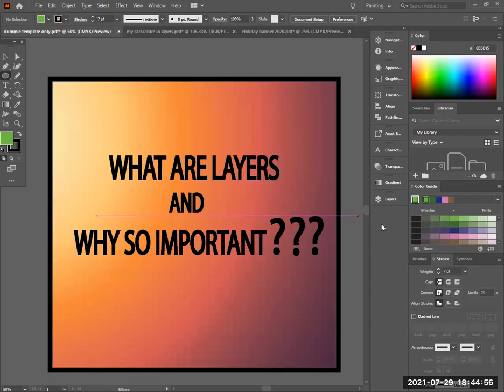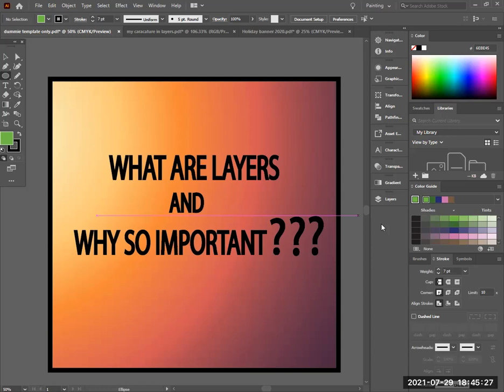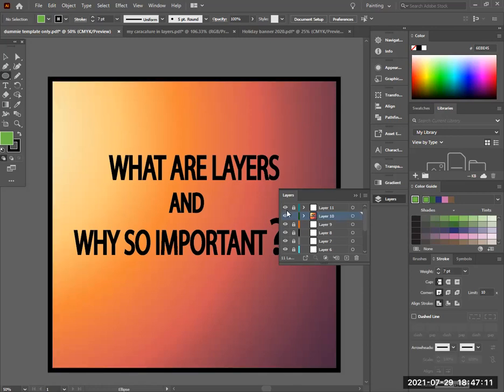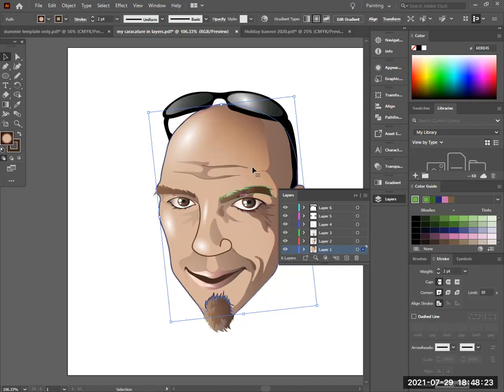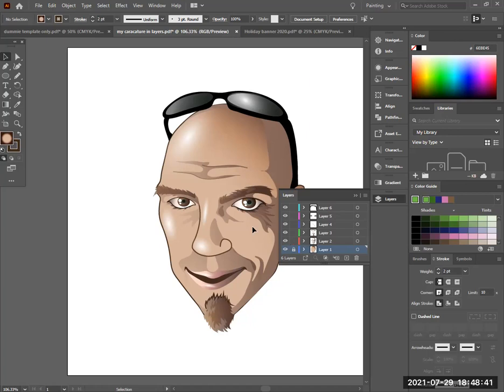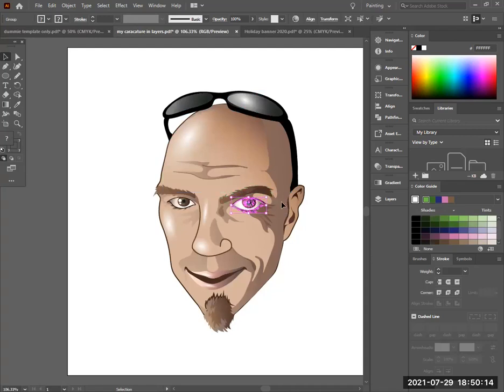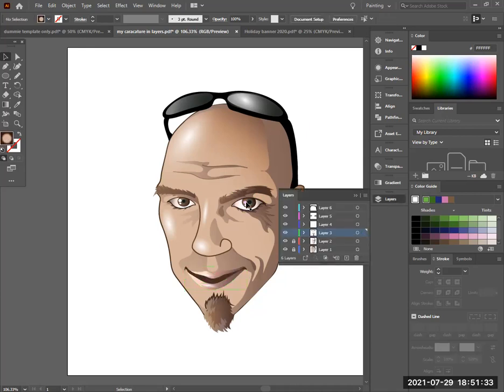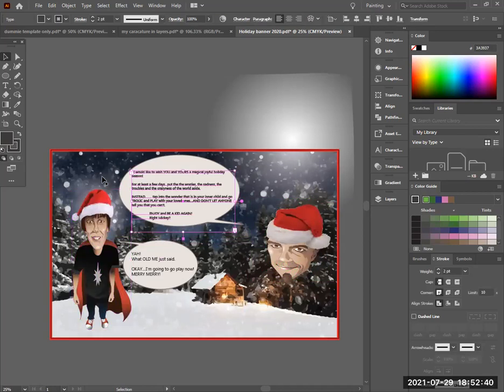Adobe Illustrator Tutorial LAYERS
In this tutorial I will show you how to use the VERY EASY layer tools and discuss how important layers  are.

At the tail end of the video I give you a quick tour and rundown of what i teach in my $60 1on1 4 hour zoom course as well.